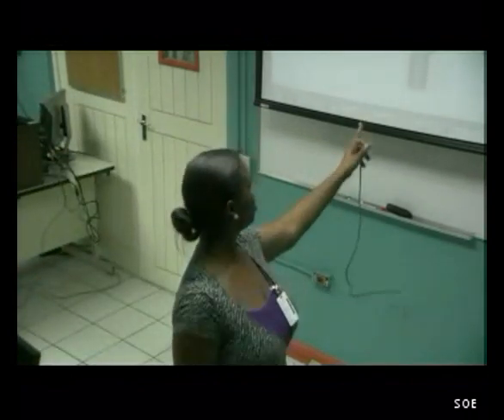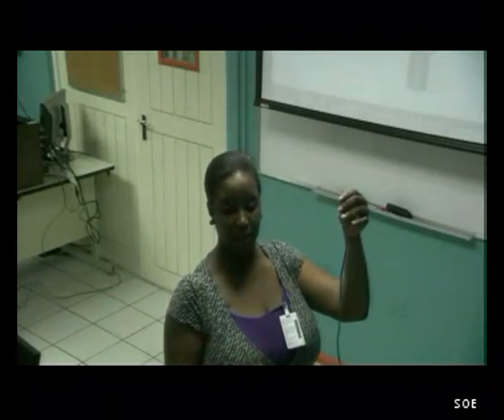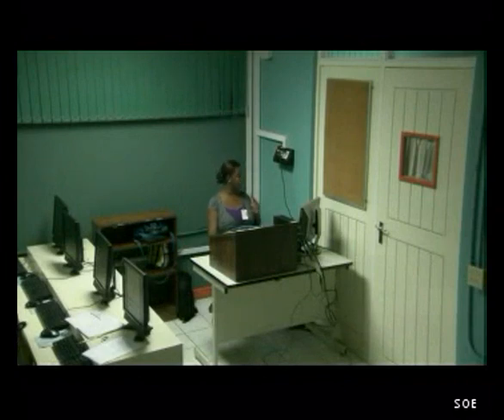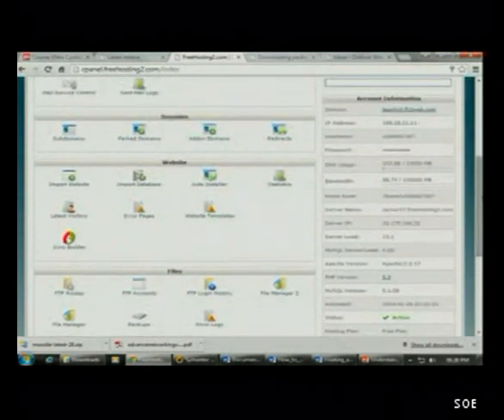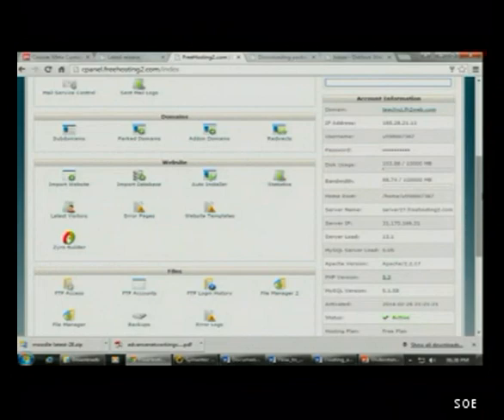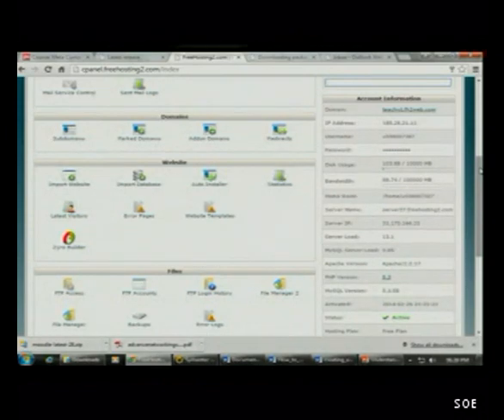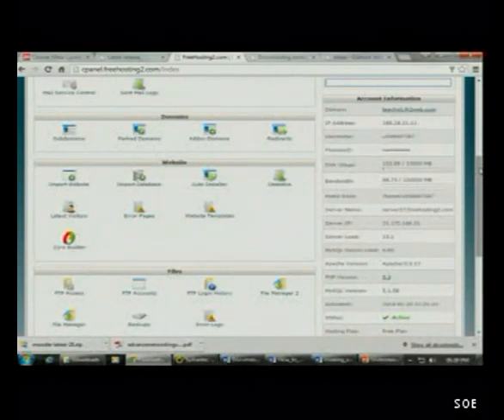EDIT5002 February 17, 2015